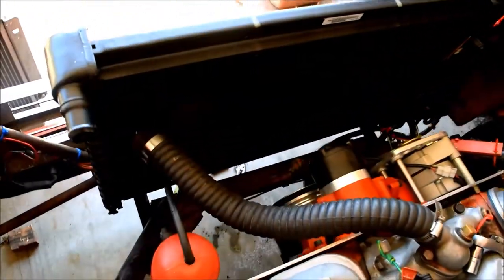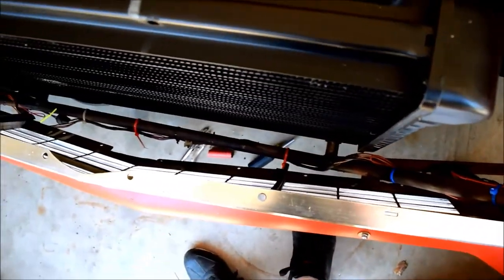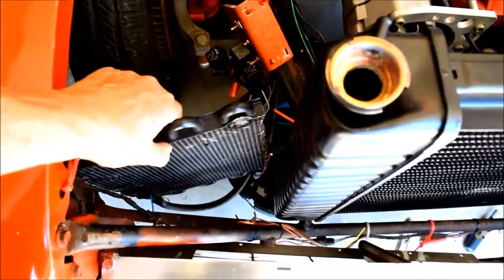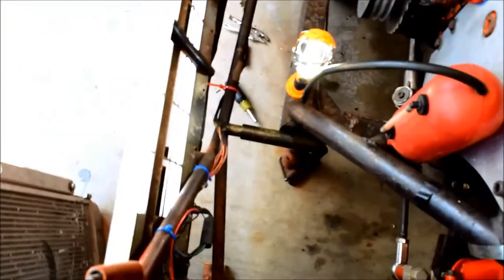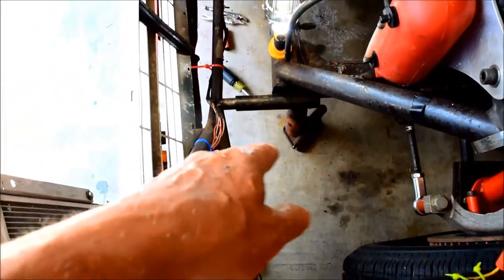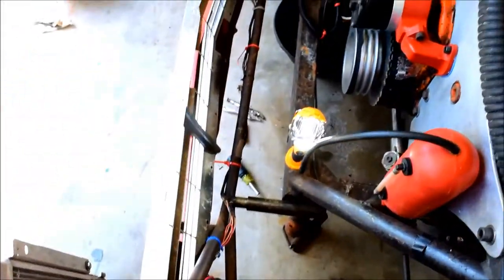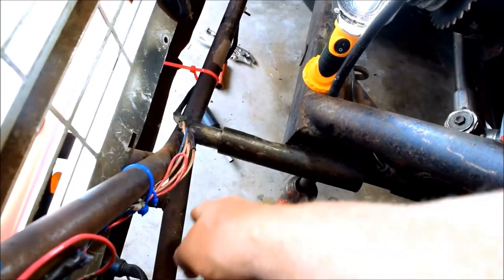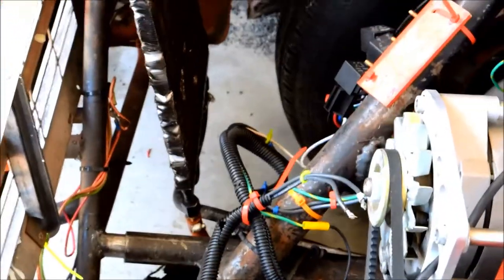4 core rad mod.